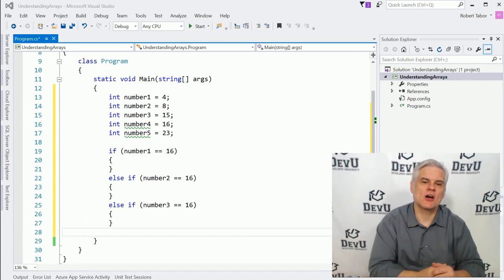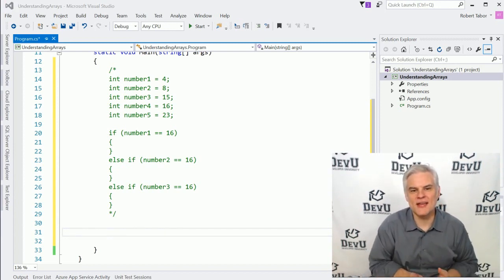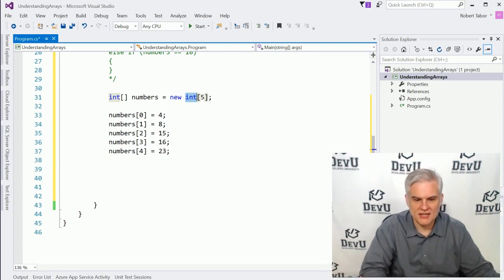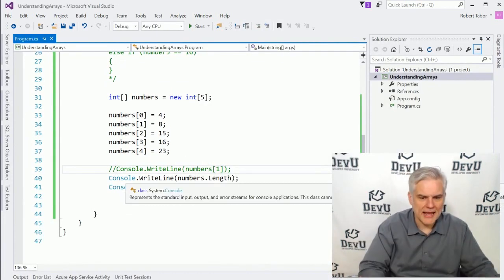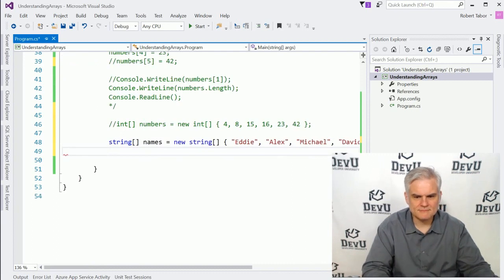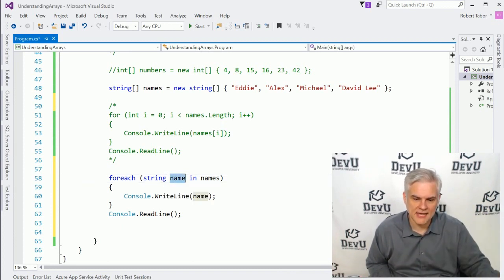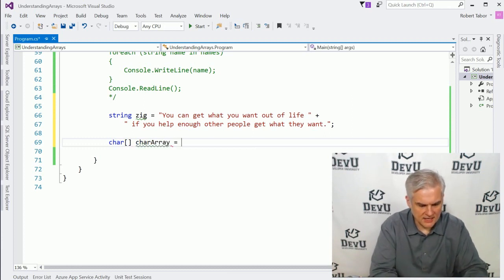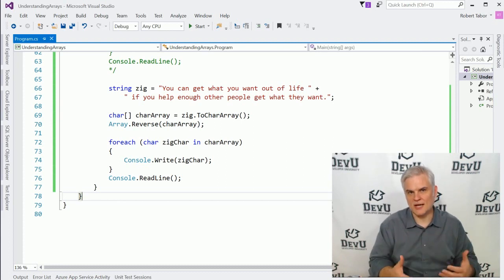C# Arrays | C# Tutorial